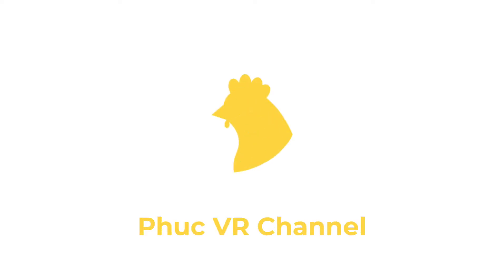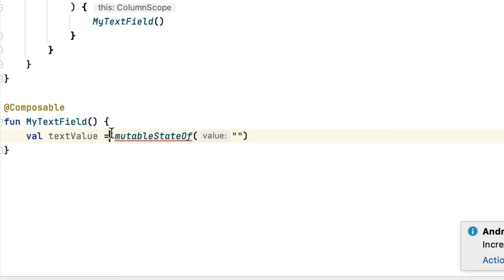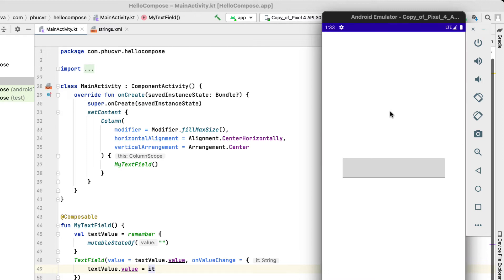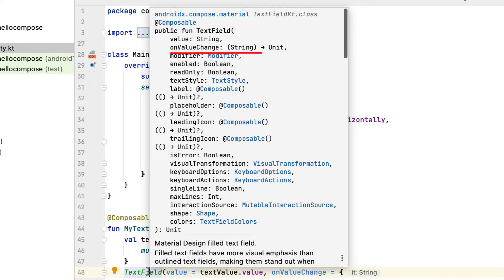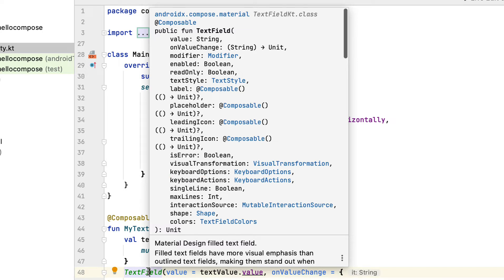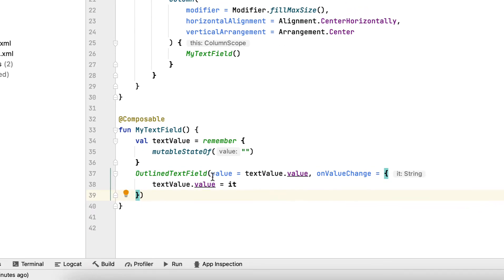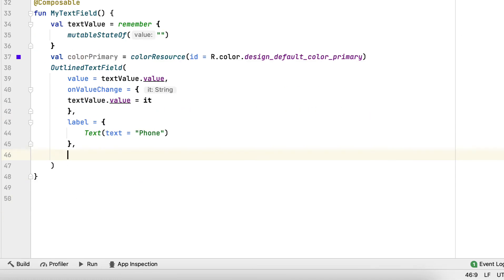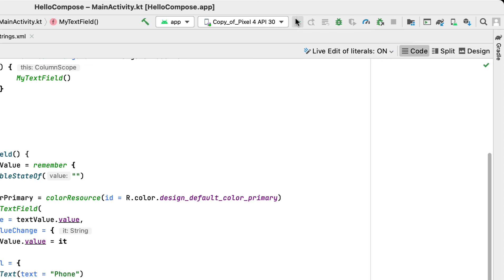Jetpack Compose Text Field and OutlineTextField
If you want to learn more about jetpack compose text field topic you need to click:?

Our video is presenting "jetpack compose text field" topic information but we also try to cover the following subjects:
-jetpack compose outlinetextfield
-jetpack compose textfield example
-jetpack compose textfield hint

I'll show you something shocking, so take a deep breath and enjoy the following video about jetpack compose outlinetextfield
Creating a YouTube video is tedious, you need to spend hours of work. We attempted to create an excellent YouTube video regarding jetpack compose outlinetextfield

Can not watch the video? Video creators have picked to make the video readily available only to particular countries ( generally due to licensing rights).
YouTube may obstruct particular material to comply with local laws.
 Issues seeing the vid?
The video quality you can expect a minimum of 92% of the time when you enjoy YT on an ISP (Internet Service Service Provider) in a specific area. Here's what each rating indicates:

 HD Verified: you ought to anticipate smooth playback the majority of the time when enjoying high-definition YouTube videos.

If you would like to learn more about jetpack compose outlinetextfield I advise you to check out our various other video clips

There you'll gain access to lots of info, about other popular keywords as: jetpack compose outlinetextfield, jetpack compose textfield example, jetpack compose textfield hint,jetpack compose textfield placeholder.
Goodbye and thanks for seeing!

👀 Source:
🪡 Articles: